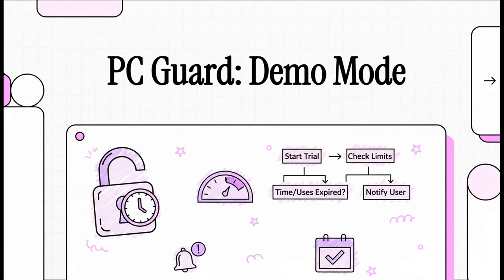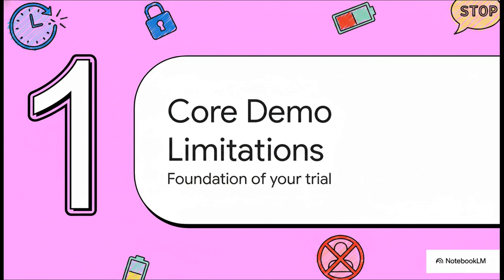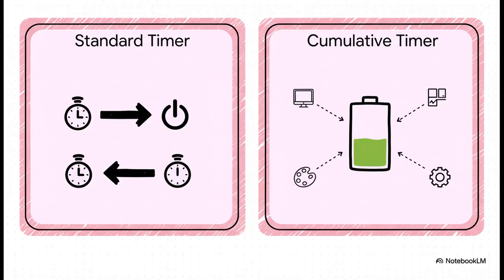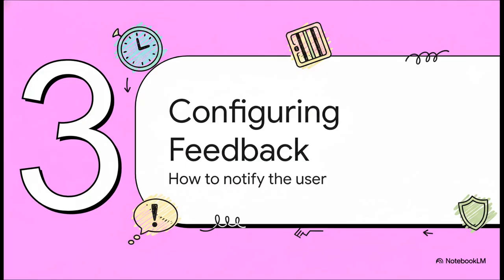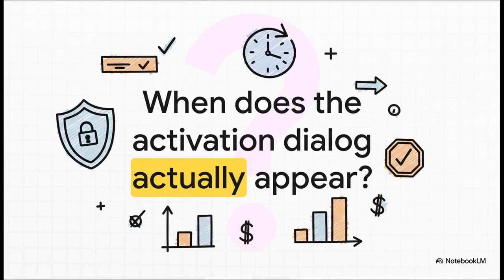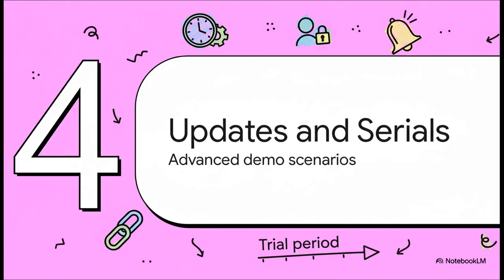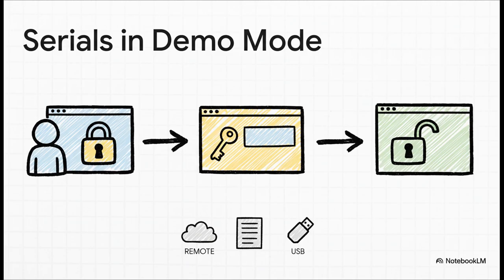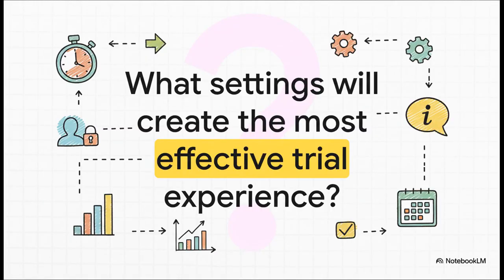PC Guard: Demo Mode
The PC Guard software protection suite includes a comprehensive "Demo mode" feature designed to create robust trial versions of applications. This mode operates by imposing one or more limitations on the protected software, which can be combined as needed. There are four primary types of limitations: a finite number of executions (number of runs), a set number of days from the first launch, a fixed calendar period, and a cap on total application runtime.

The system provides granular control over the end-user experience, particularly regarding the activation dialog box. Developers can configure when this dialog appears, such as always on startup, only when a trial period is nearing its end (based on a "threshold" of remaining days or runs), or when manually invoked by a special key.

Advanced capabilities include a secure mechanism for resetting trial periods for new software updates, a feature contingent on a sequentially increasing Update ID to prevent abuse. Furthermore, the demo mode can be integrated with serial numbers, requiring users to input a valid serial to access the trial. The system is designed to be tamper-resistant, preventing users from extending their evaluation period by simply reinstalling the application. This demo functionality is compatible with all of PC Guard's core protection methods, including REMOTE, PLAIN, and USB.